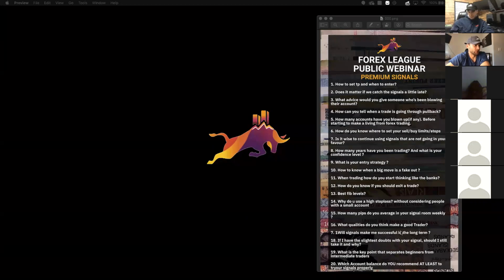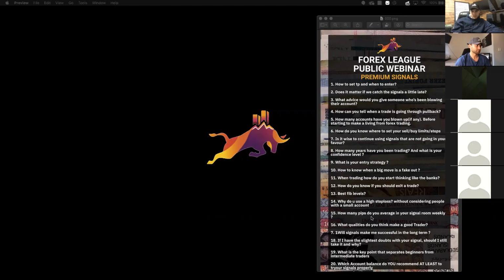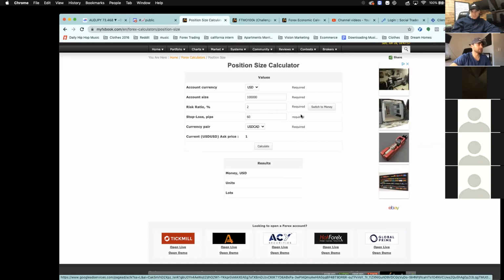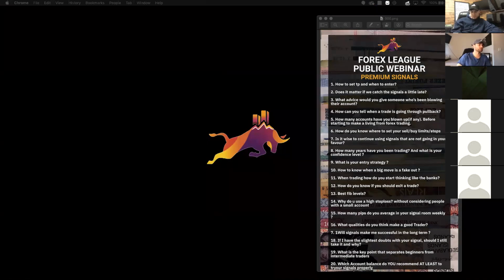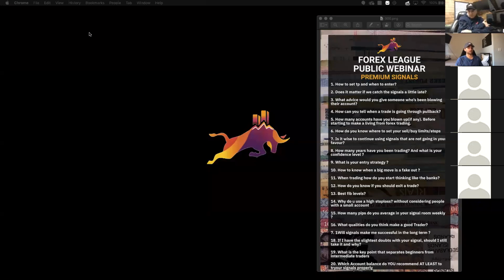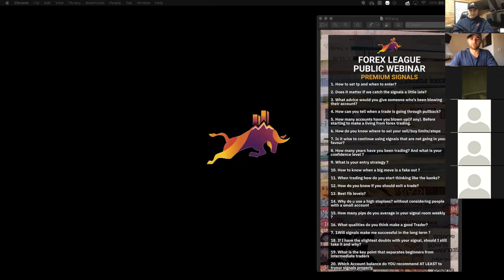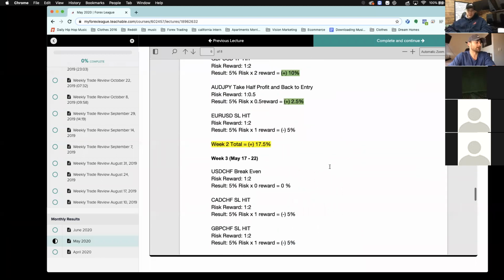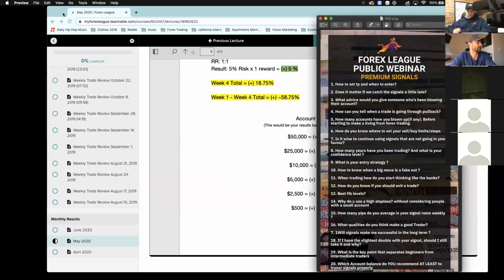Forex League Live Webinar (Premium Signals)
Here are all the questions answered:

1. How to set tp and when to enter?

2. Does it matter if we catch the signals a little late?

3. What advice would you give someone who’s been blowing their account?

4. How can you tell when a trade is going through pullback?

5. How many accounts have you blown up(if any). Before starting to make a living from forex trading.

6. How do you know where to set your sell/buy limits/stops

7. Is it wise to continue using signals that are not going in your favour?

8.  How many years have you been trading? And what is your confidence level ?

9. What is your entry strategy ?

10. How to know when a big move is a fake out ?

11. When trading how do you start thinking like the banks?

12. How do you know if you should exit a trade?

13. Best fib levels?

14. Why do u use a high stoploss? without considering people with a small account

15. How many pips do you average in your signal room weekly ?

16. What qualities do you think make a good Trader?

17. will signals make me successful in the long term ?

18. If I have the slightest doubts with your signal, should I still take it and why?

19. What is the key point that separates beginners from intermediate traders

20. Which Account balance do You recommend AT LEAST to trade your signals properly